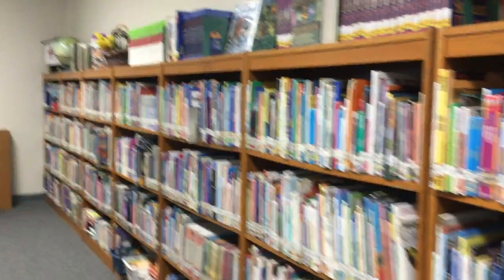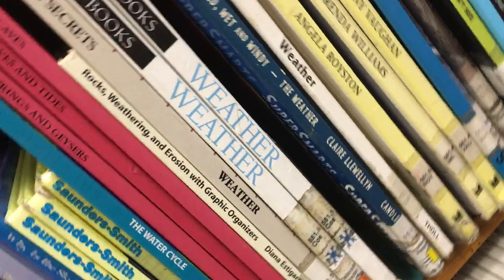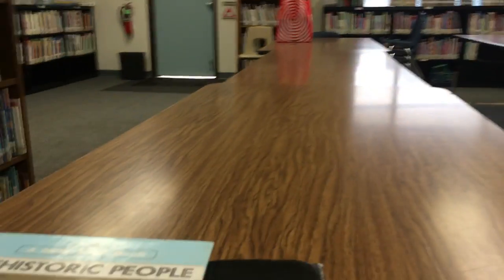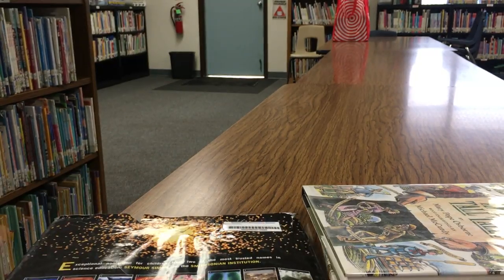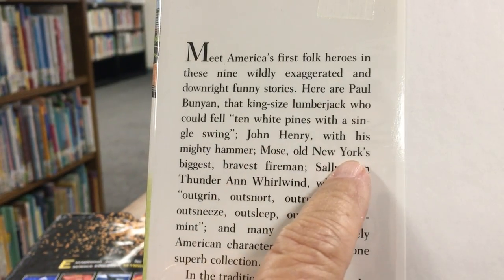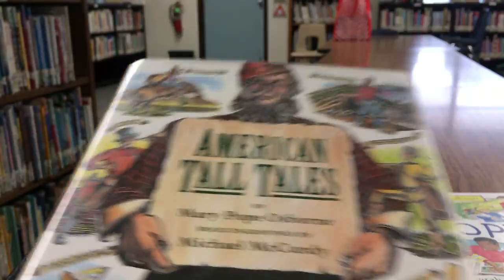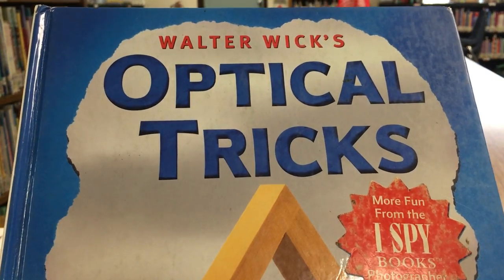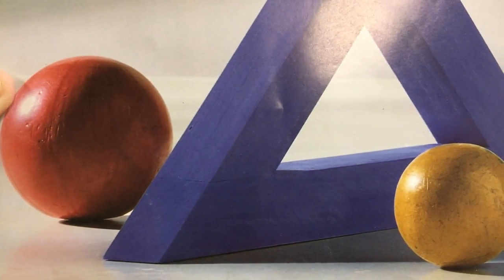Shack Library Skills #3